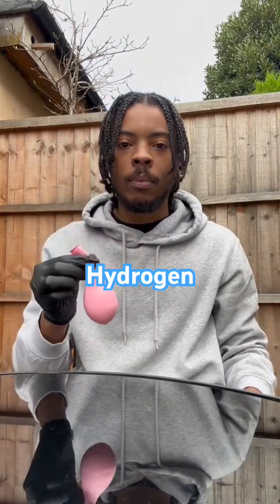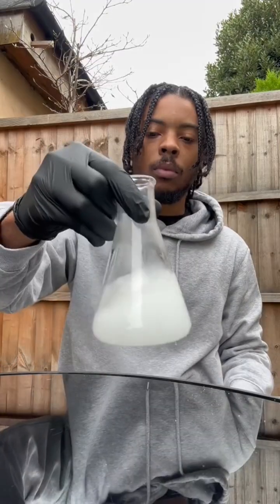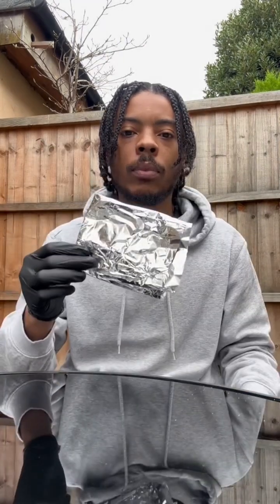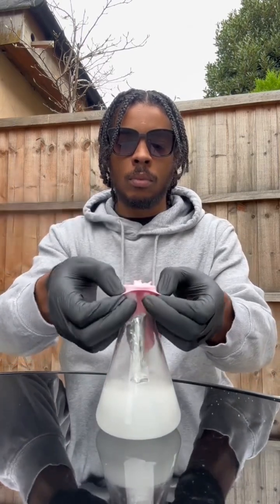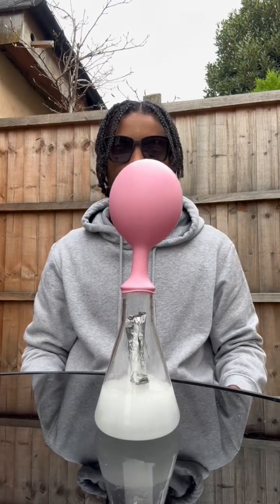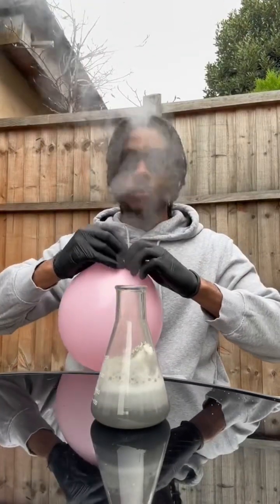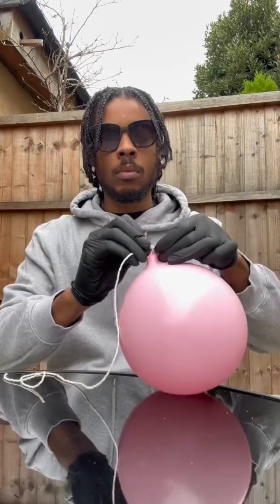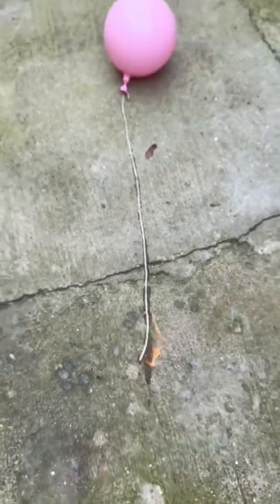Hydrogen gas is flammable 🔥